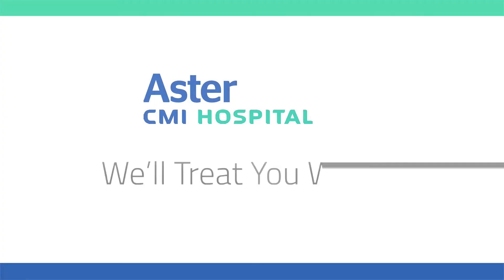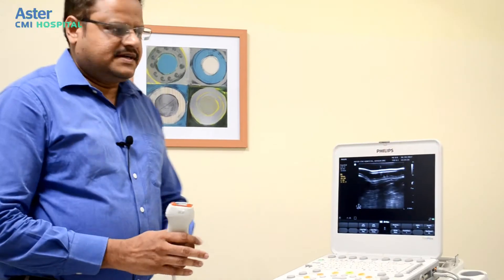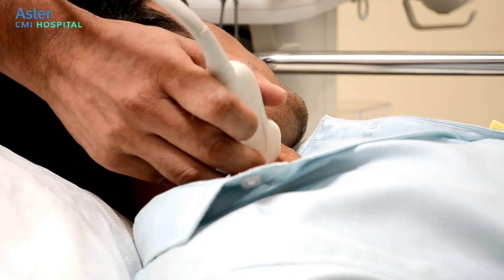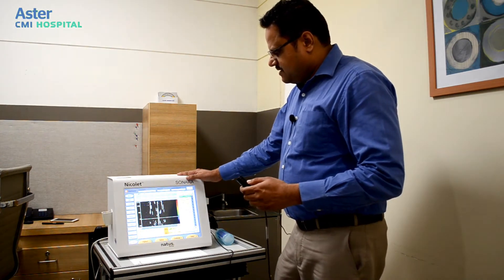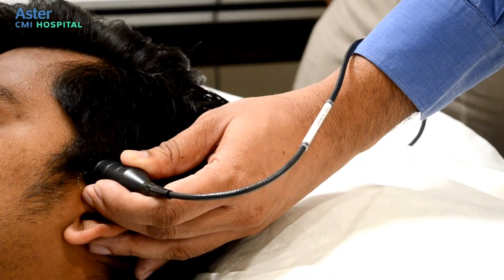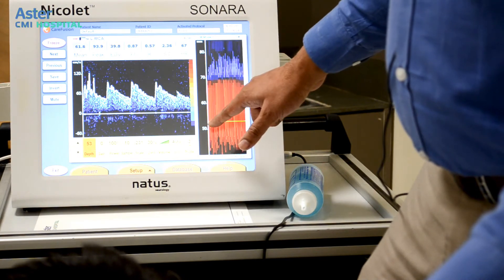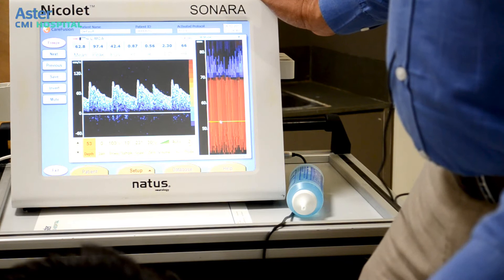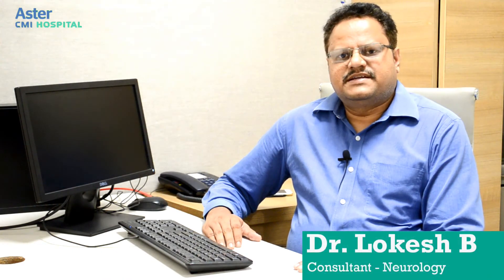What are risk factors of Stroke? - Best Neurologist in Bangalore - Dr Lokesh B - Aster CMI Hospital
Learn all about stroke, risk factors and treatment techniques to manage stroke from  Dr Lokesh B - Best Neurosurgeon in Bangalore.

Aster CMI's Dr Lokesh, Consultant- Neurology, talks about Stroke, its risk factors and diagnosis of what can be understood as a Brain Attack.

About Dr. Lokesh
Dr. Lokesh B, currently head of department of Neurology at Aster CMI Hospital Hebbal, Bengaluru, has trained in cerebrovascular Sonography from National University Hospital, Singapore and the University of Alabama, Birmingham, USA. He has also obtained training in peripheral nerve and muscle sonography from the Institute of Neurology, Italy and Netherlands. He obtained his medical training MBBS, MD in General medicine and DM Neurology from Kasturba medical college, Manipal, India. He joined as a faculty for four years at the same organisation. He later joined as Associate professor and was promoted as Professor of Neurology at Narayana medical college, Nellore, Andhra Pradesh.